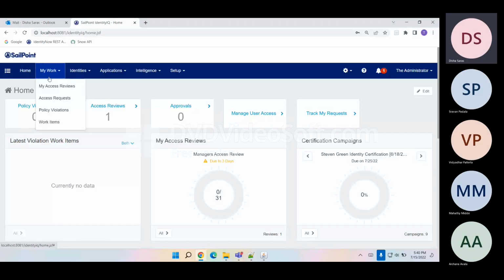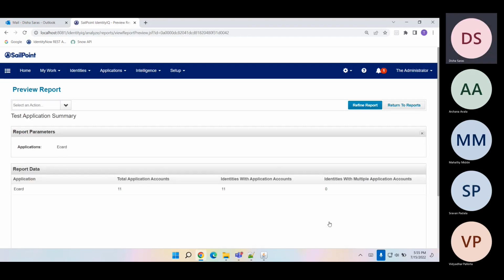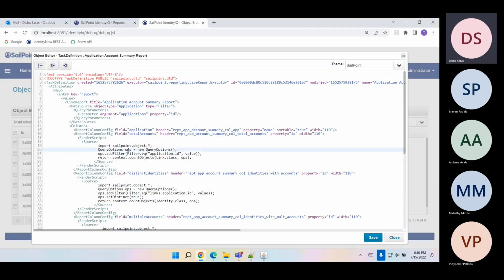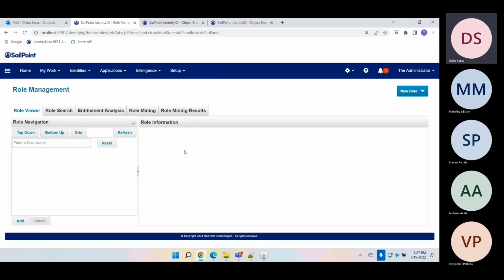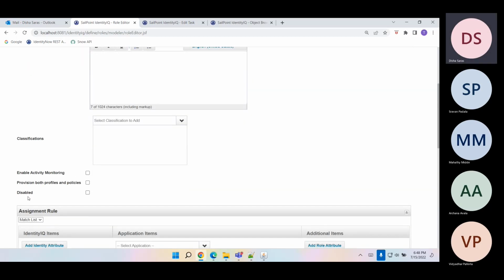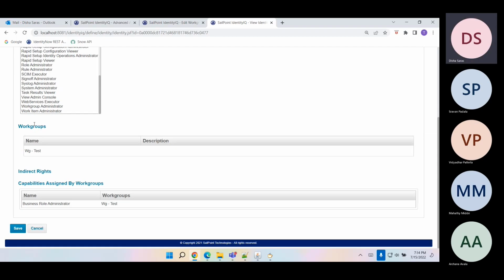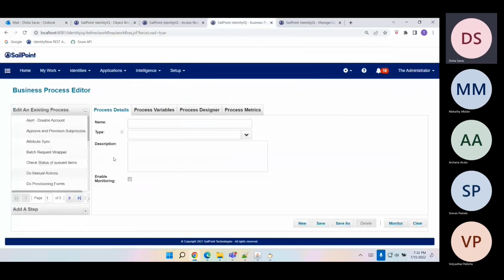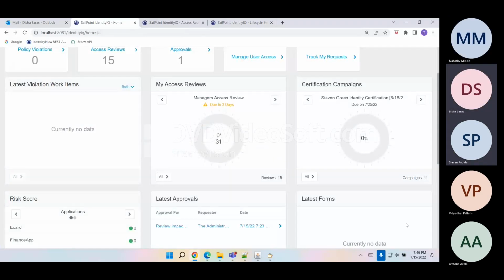SailPoint IdentityIQ Training Day 3 | Tasks & Reports Explained | Complete IIQ Tutorial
The cost of a pizza 🍕 can make a real difference and help me continue creating free tutorials for everyone.

🚀 Welcome to SailPoint IdentityIQ Training Day 3!

In this video, you'll learn how Tasks and Reports work in SailPoint IdentityIQ. We'll explore Task Definitions, Live Reports, report generation, scheduling, and real-world use cases used in enterprise IAM projects.

📌 Topics Covered:
✅ Introduction to Tasks
✅ Task Definitions
✅ Live Reports
✅ Report Generation
✅ Task Scheduling
✅ Identity Reports
✅ Custom Reports
✅ Report Export
✅ Monitoring Task Execution
✅ Best Practices
✅ Real-Time Demonstration

🎯 This tutorial is perfect for:
• SailPoint Beginners
• IAM Engineers
• Identity Governance Professionals
• Java Developers learning SailPoint
• SailPoint Interview Preparation
• Working Professionals

Day 1 - Application Onboarding & Rules
Day 2 - Certifications
Day 3 - Tasks & Reports
More advanced SailPoint IdentityIQ videos coming soon!